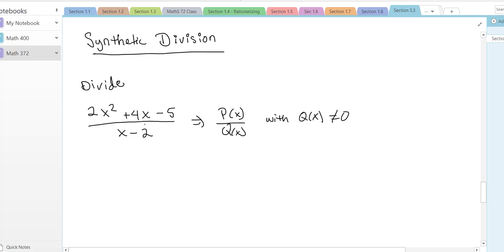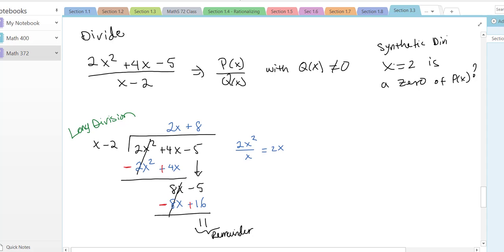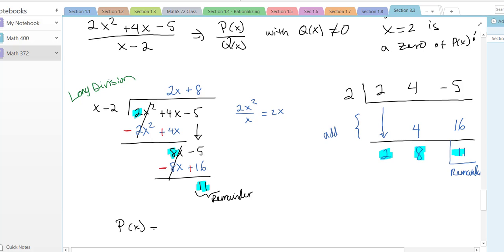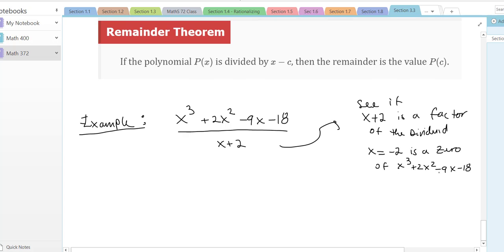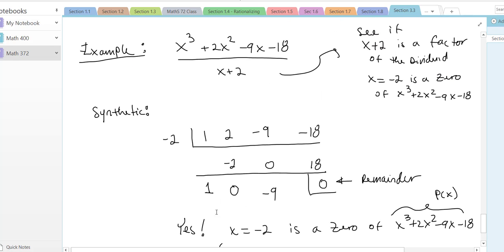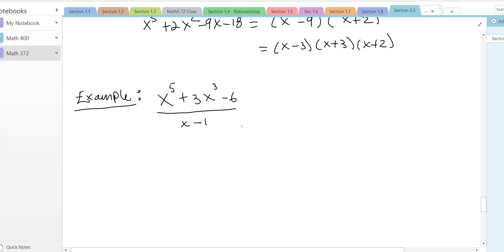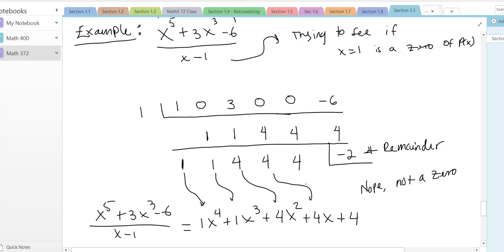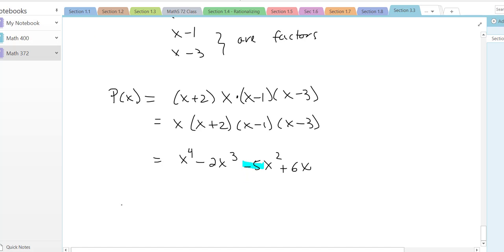Math 372 Sec 3.3 Synthetic Div